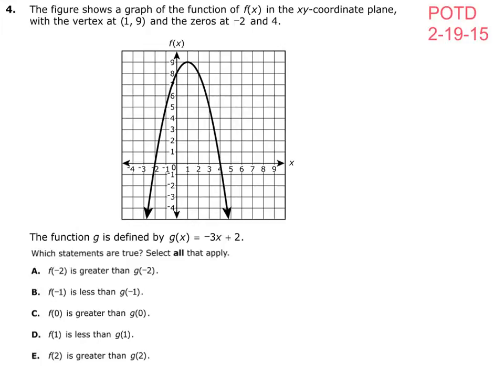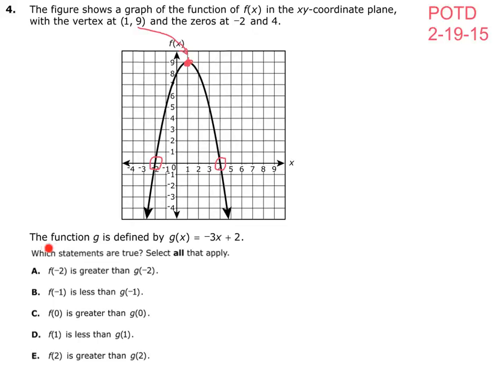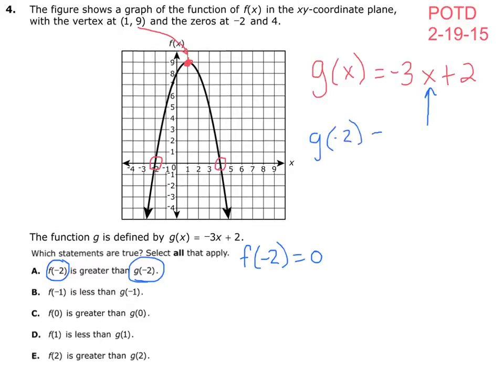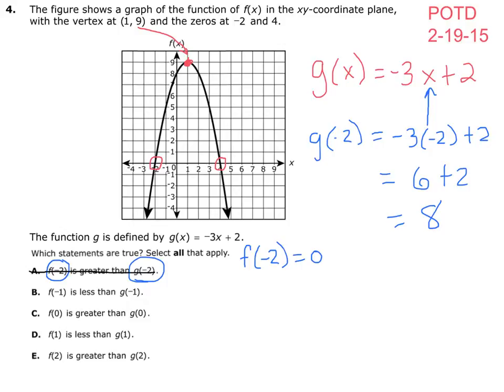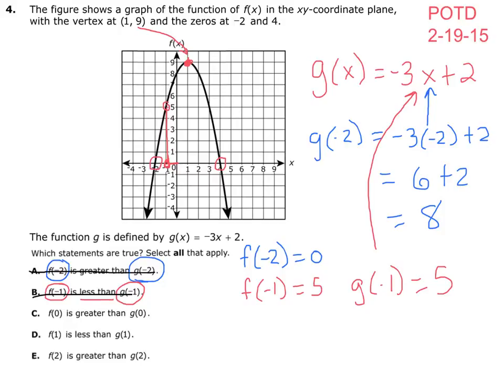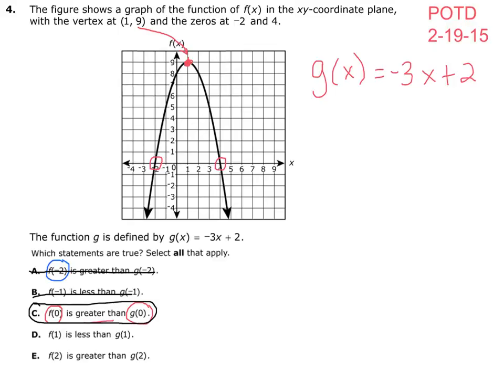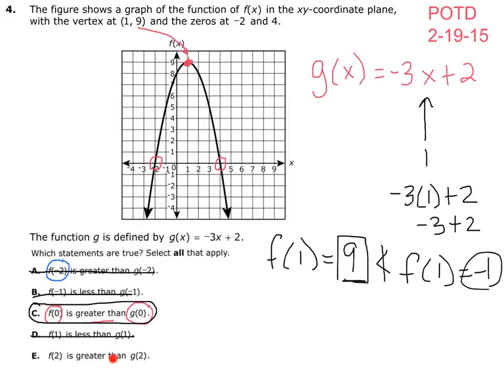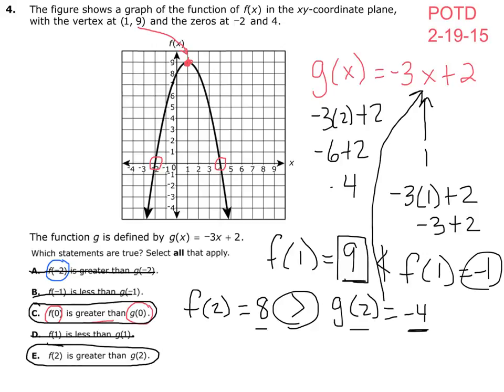POTD 2-19-15 PARCC practice test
PARCC practice test for the end of year assessment in algebra 1. This is a non-calculator item. this is number four in the PARCC practice EOA assessment.